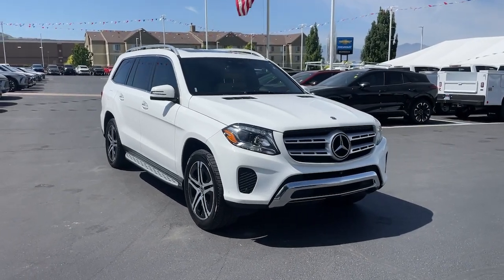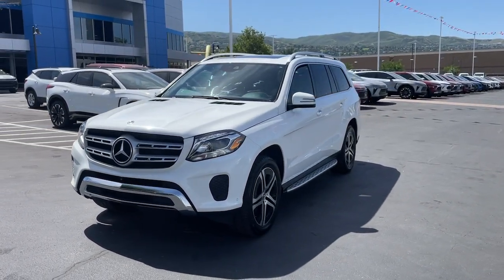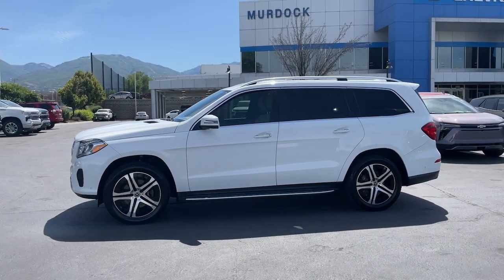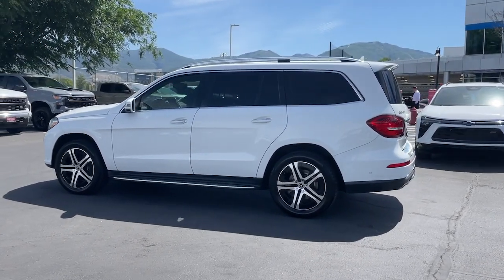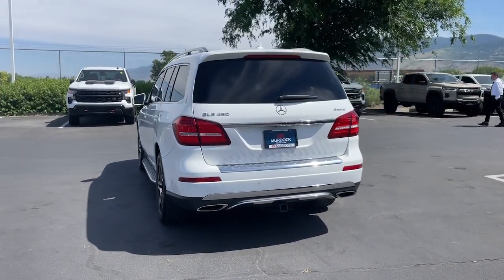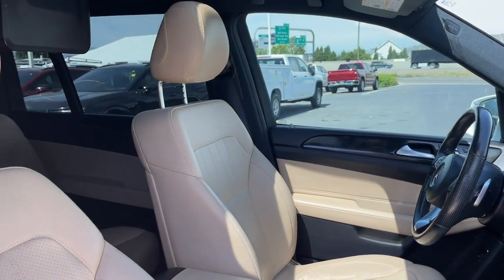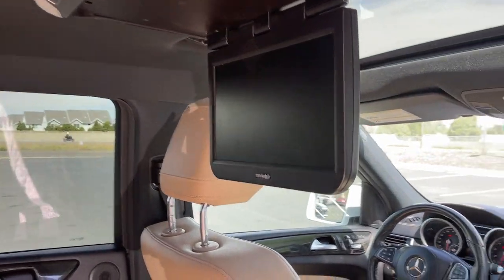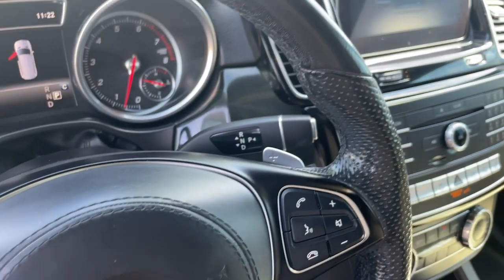2018 Mercedes-Benz GLS GLS 450 UT Bountiful, Woods Cross, North Salt Lake, Farmington, Kayesvil...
Pre-Owned 2018 Mercedes-Benz GLS GLS 450 available at Murdock Chevrolet located in 2375 S 625 W, Woods Cross, UT, 84010. Servicing the Bountiful, Woods Cross, North Salt Lake, Farmington, Kayesville area.

Get into the  2018  Mercedes-Benz GLS.  This impressive GLS 4-Matic brings grand luxury and a spirit of adventure along on every excursion. From its towing ability and full-size spaciousness, to its legendary elegance and off-road prowess, this premium SUV invites you to explore your world with confidence. The following are some of this vehicles highlighted options: Keyless Entry, Moonroof, Woodgrain Interior Trim, Power Liftgate, Heated Mirrors, Fog Lamps, Power Passenger Seat, Satellite Radio, Back-Up Camera, Power Driver Seat. Feel rejuvenated by the powers of strength and luxury embodied in this striking GLS 4-Matic SUV. Treat yourself to a test drive today. Our staff will toss you the keys and give you an outstanding customer experience.